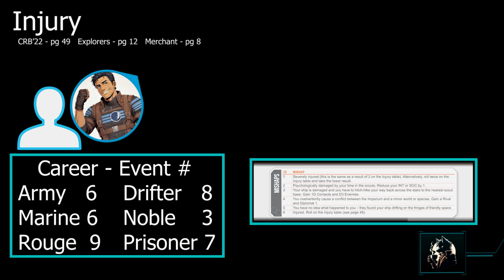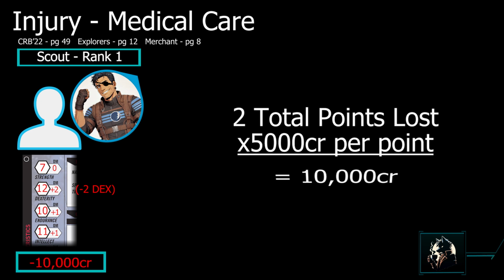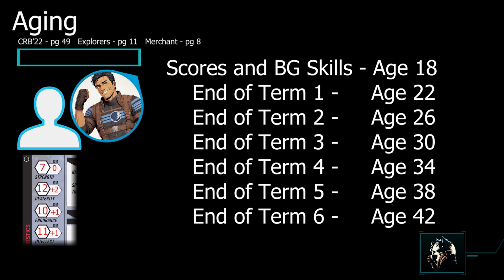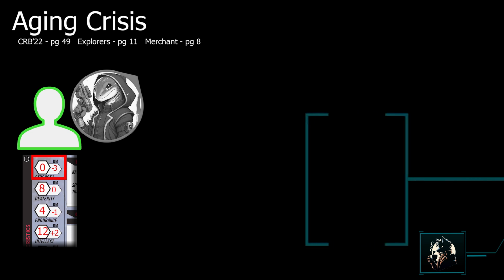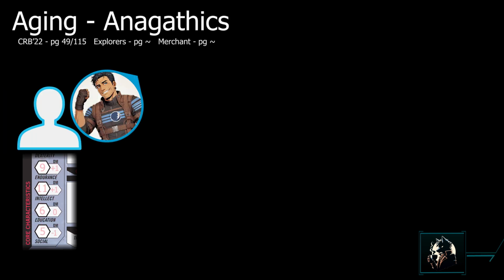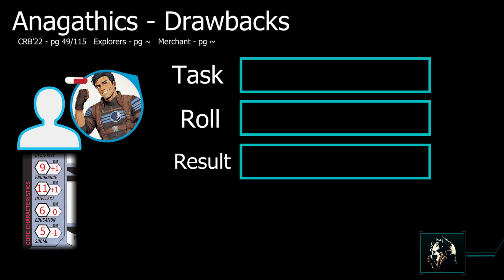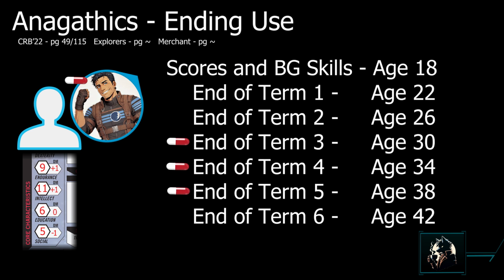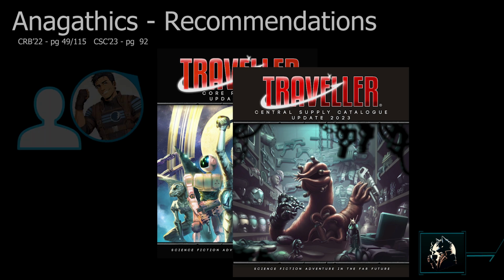Character Creation Part 4 - Aging & Injury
Salute, Traveller. Welcome to the Charted Space Coffee Shop.

After getting sick for a bit (you can definitely hear it in my voice) Netcast Video 4 on Aging & Injury is in the can.

Play Traveller for free with the Traveller Starter pack!

Link here to the Mongoose Publishing Download page to get your character sheet.